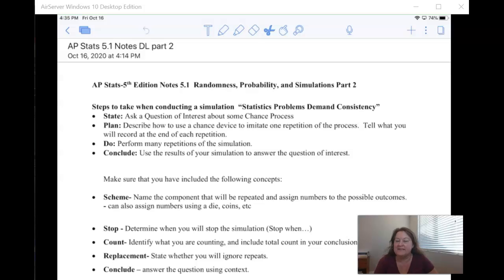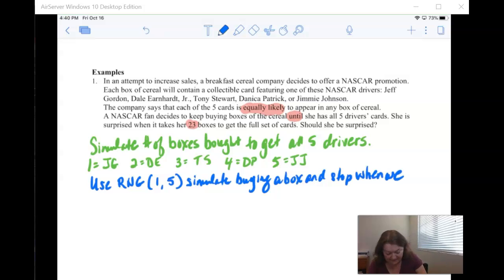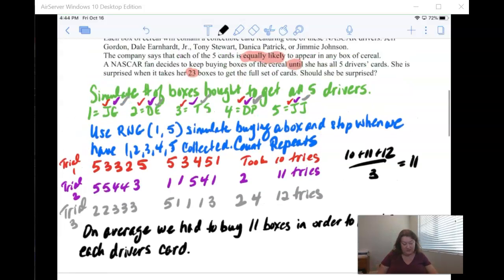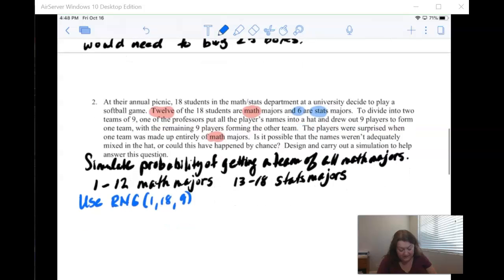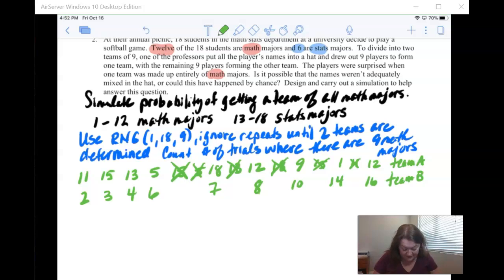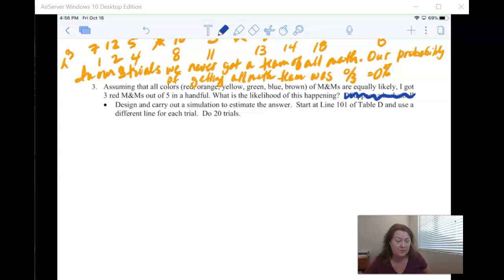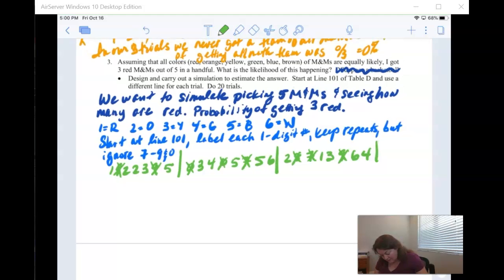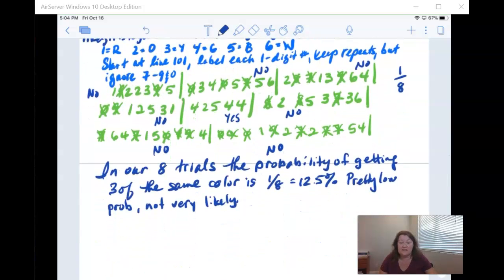Ap Stats 5.1 Part 2